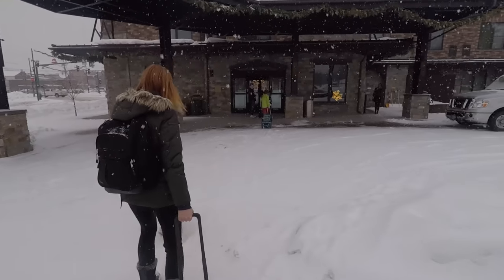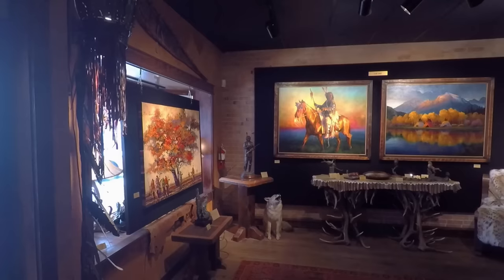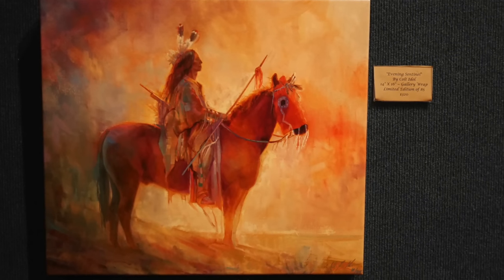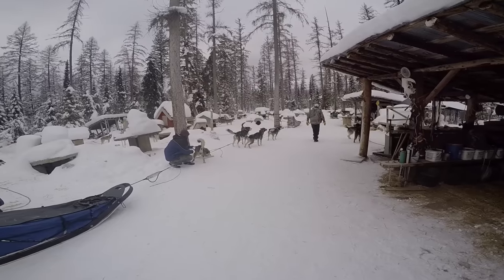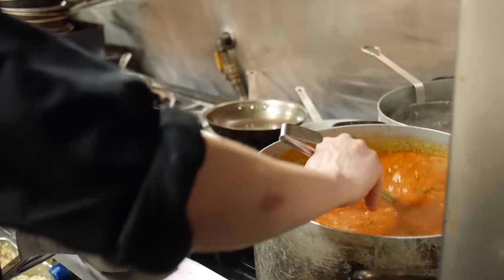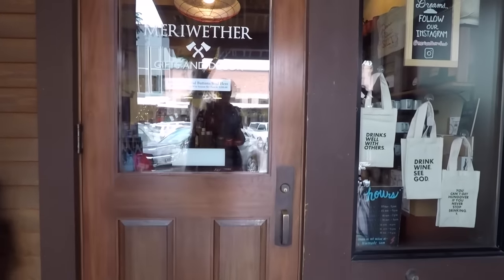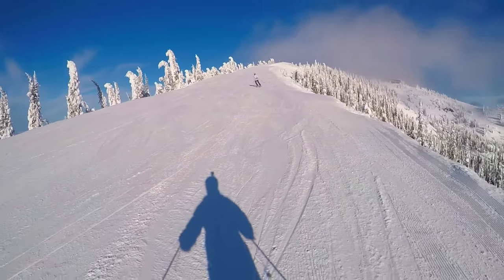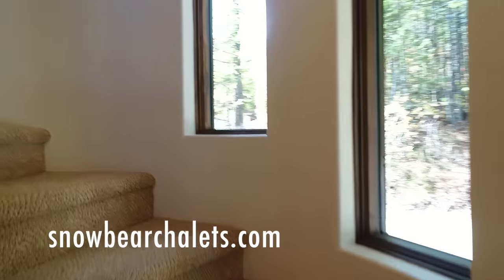Whitefish, Montana: Eat, Stay, Shop, Play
For more details on Montana activities visit the Radiant Realty's blog

Montana Living - Moving to Montana - Kalispell City Moving Guide

Radiant Wanderings Instagram Page - Please join the fun!

Evan Schaffer:
Around the Bend

Argofox
Wanderflux Visions

Ida Red
Nashville Recordings

// For more travel photos, details, tips, and resources

On Instagram for photo inspiration from around the globe

On Pinterest so you can save your favorite destinations for later